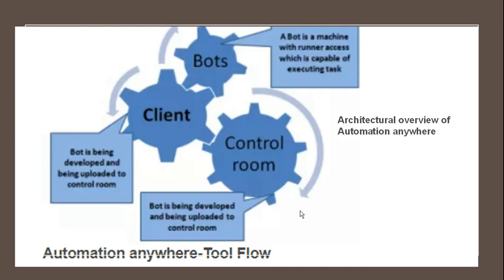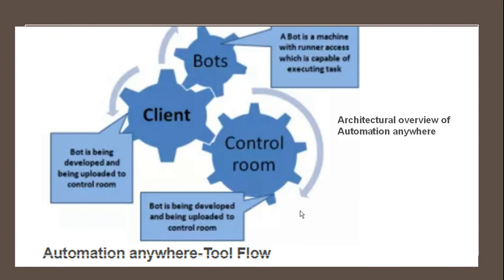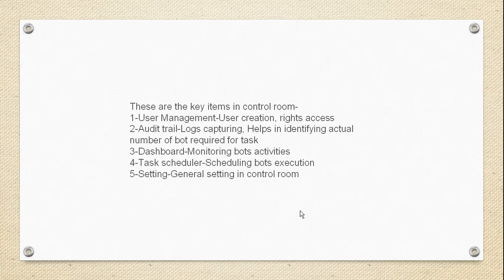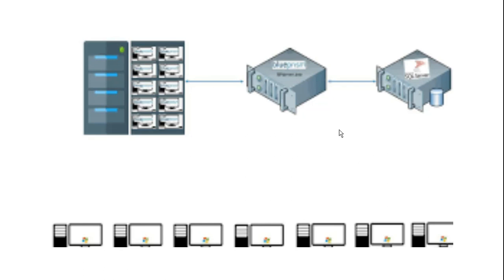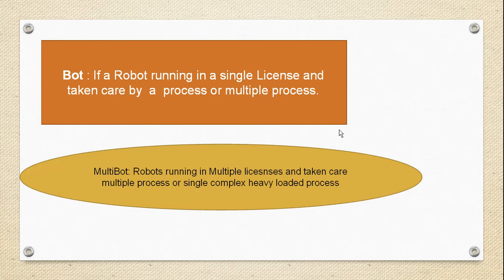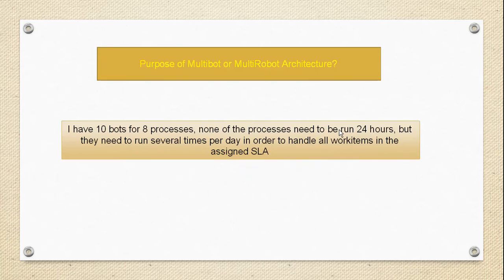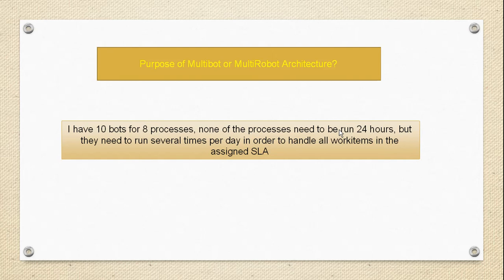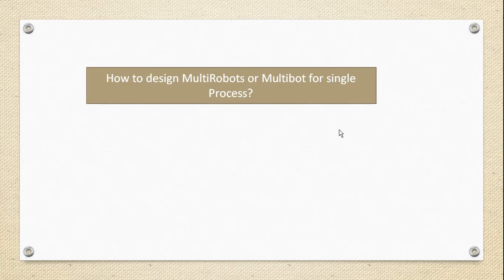RPA-Automation Anywhere-Architecture Overview -MultiRobots VS singlebots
RPA Architecture